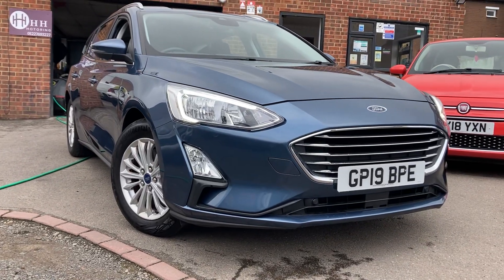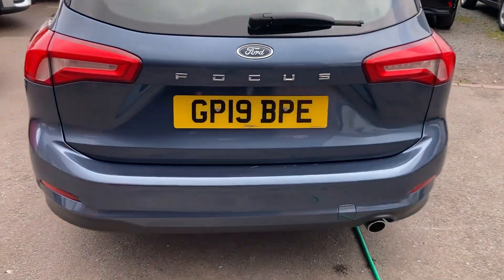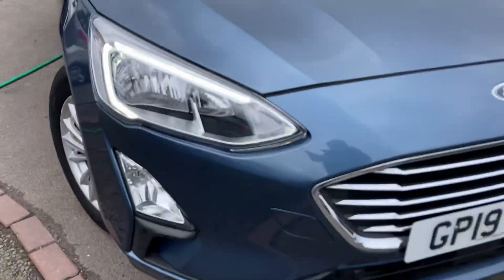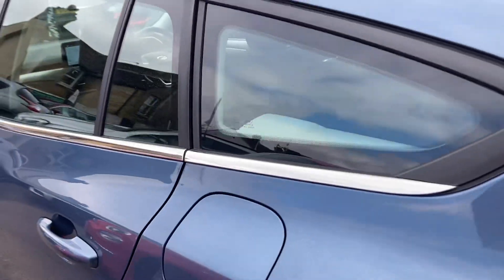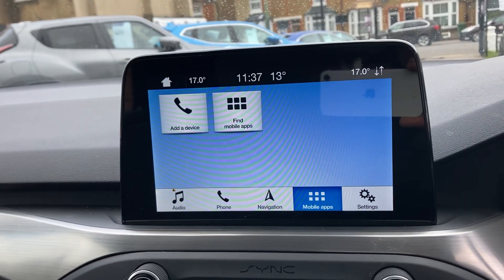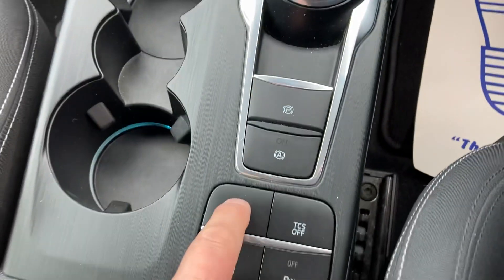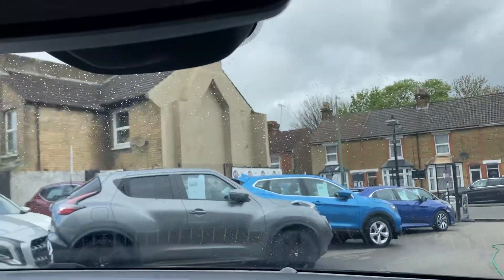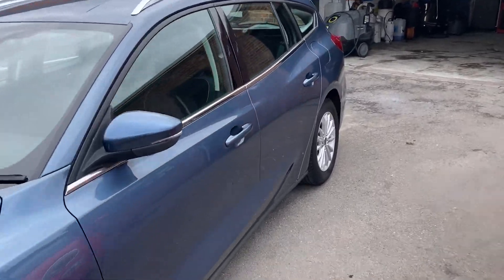Ford Focus Automatic Low Miles